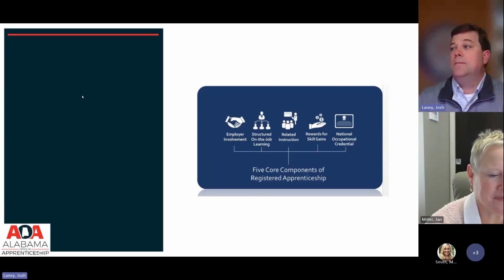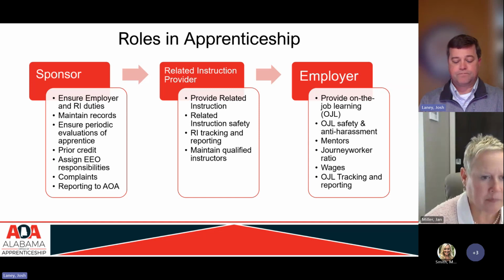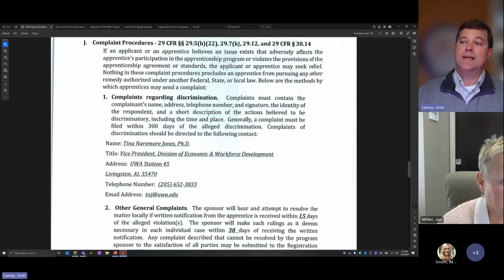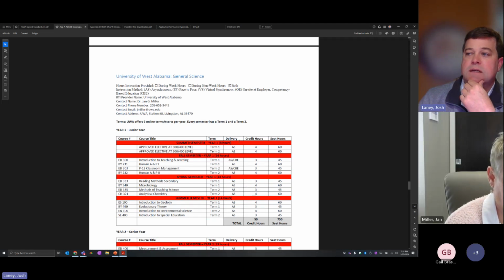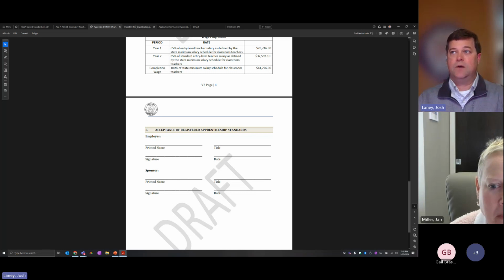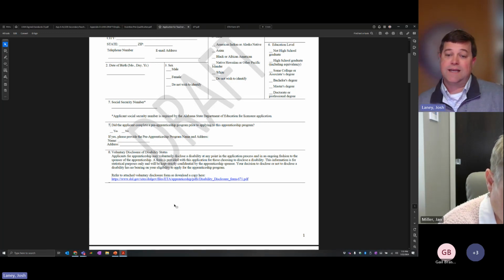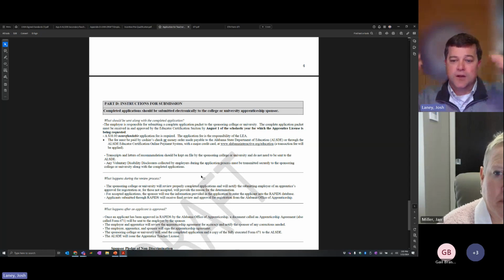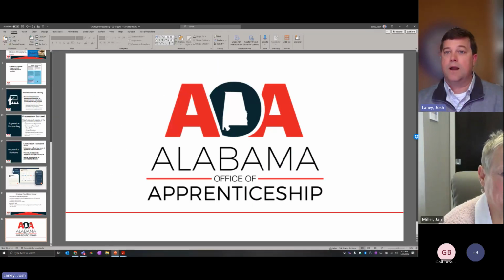UWA Employer Onboarding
This meeting discusses the relationship and shared responsibilities of the sponsor and employer for the teacher apprenticeship pilot.